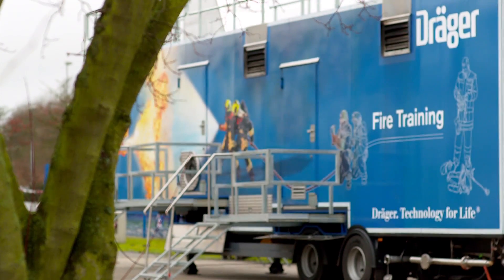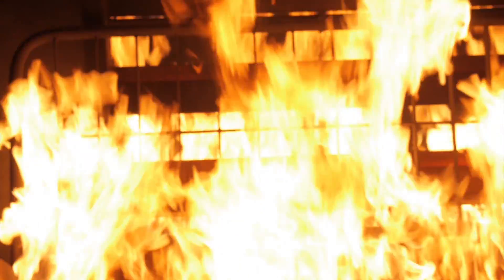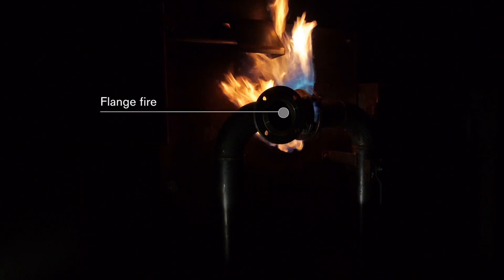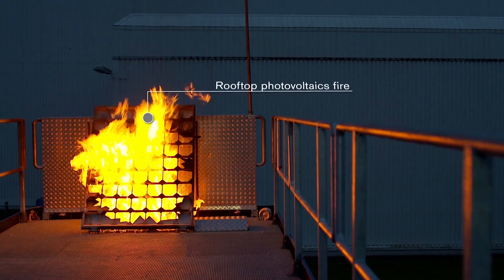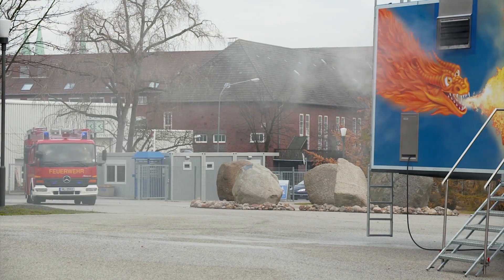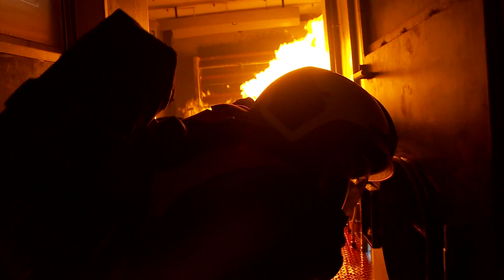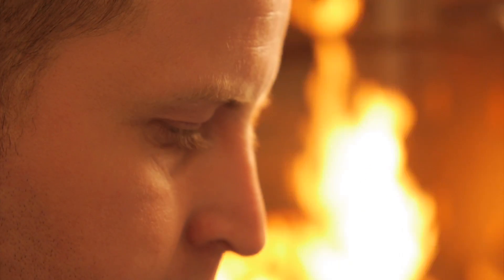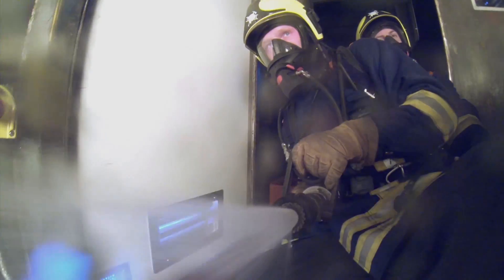Safety Dräger Academy Tactical Fire Fighting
The Fire Dragon 7000 is a mobile, gasfired fire training system. It is quick to set up and dismantle. The system can be used to link various fire scenarious individually and in succession.
Specialists from professional, voluntary and company fire brigades who are looking to perform exercises using resperatory protecting devices can hold training courses customized specificly to their needs.